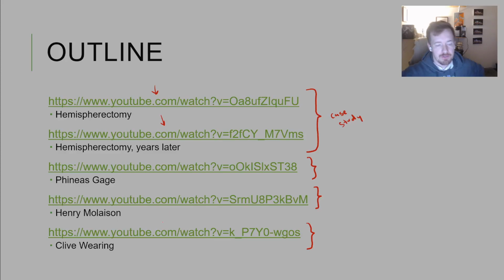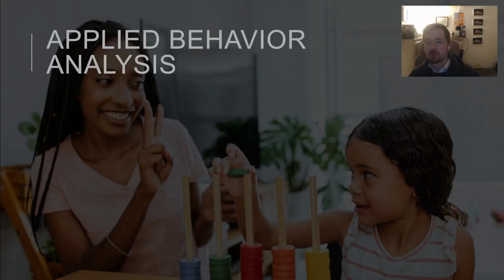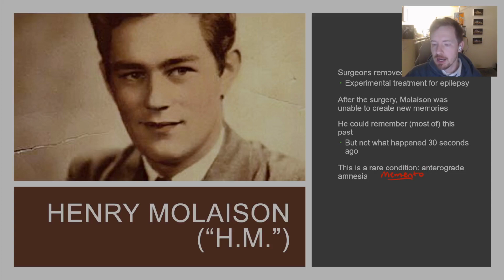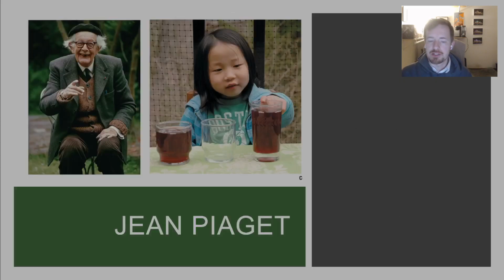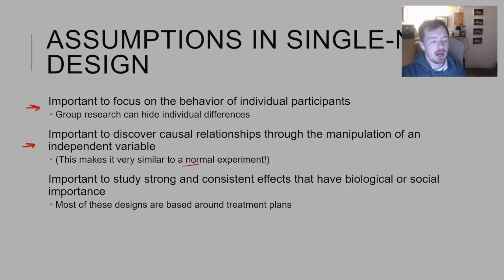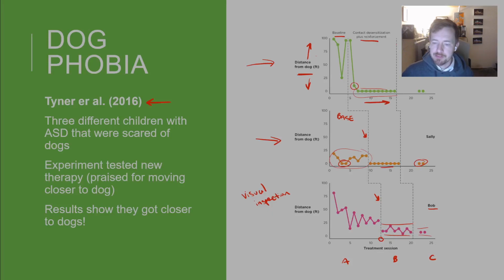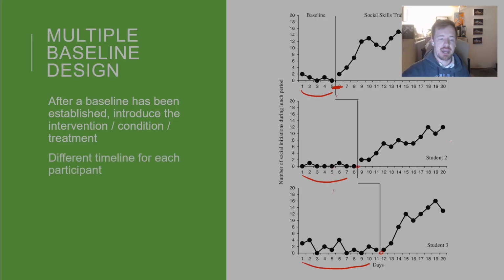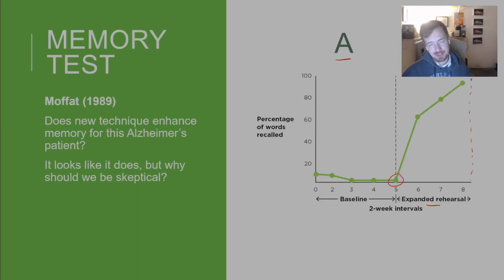PSYC 219: Chapter 10: Single Subject Designs